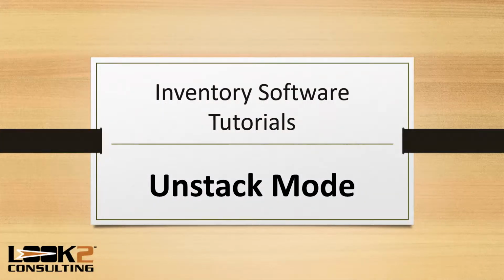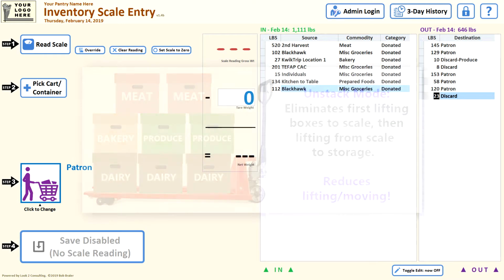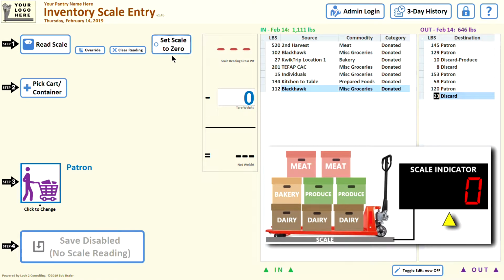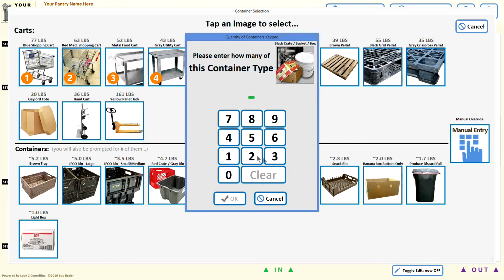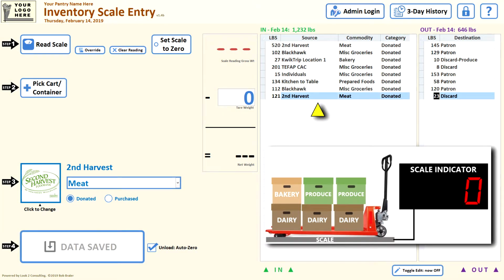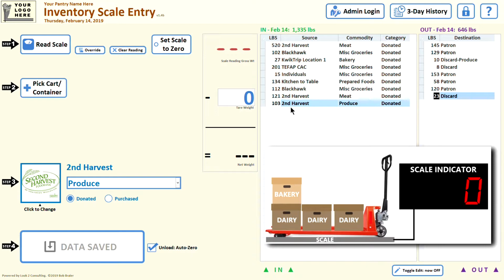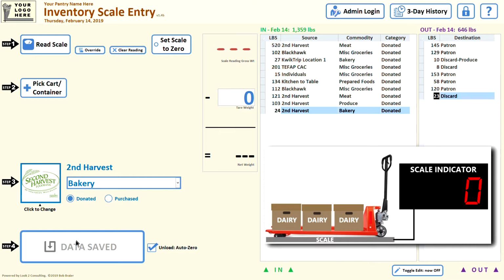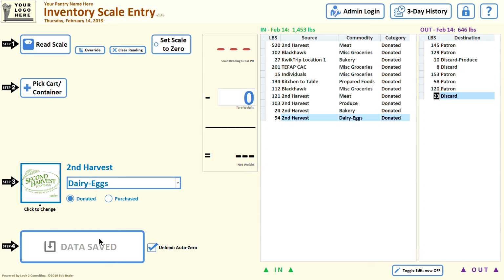Inventory Software - Unstack Mode Tutorial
Quick Tutorial for the Look 2 Consulting Inventory Software (for Food Pantries) showing an efficient way to weigh different categories of product when they're all stacked up on one cart.  It eliminates 1/2 of the lifting!